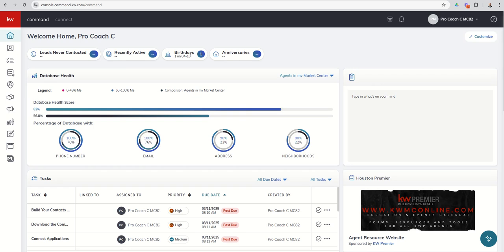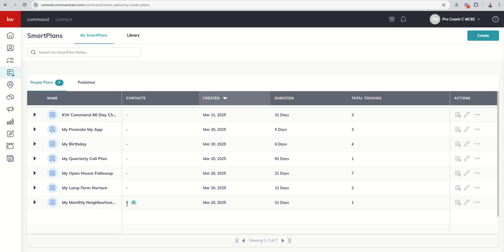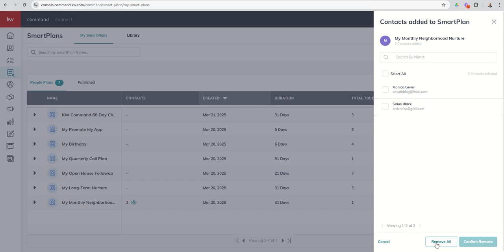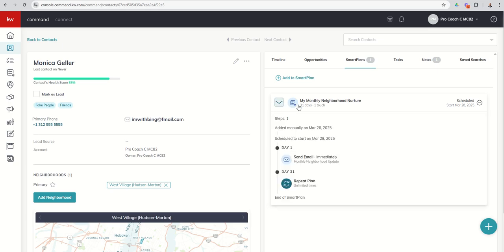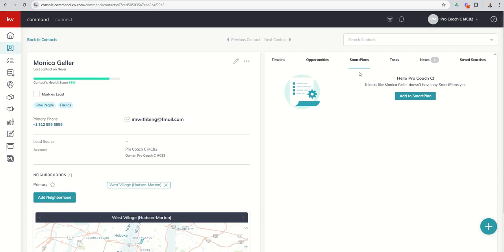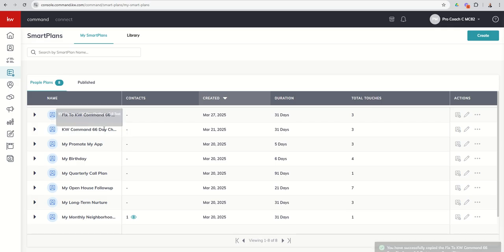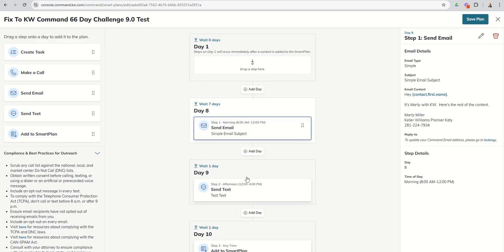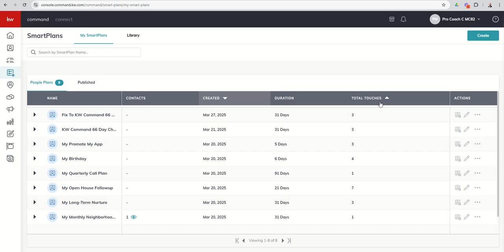KW Command 66 Day Challenge 9.0 Day 18 - Viewing Contacts on a SmartPlan and Removing Them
You've built the perfect SmartPlan you think it's amazing, providing top notch content to your Contacts and Clients.  And even then... you'll get the email to "kindly remove me from your list", etc.  Watch this short video to learn how you can determine which Contacts are on a SmartPlan and how you can remove them either one at a time or in bulk.